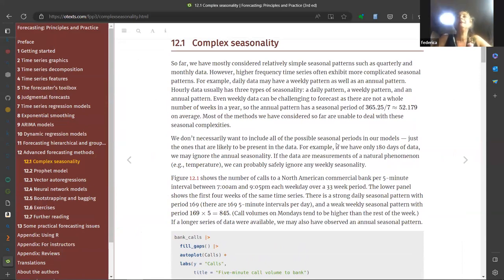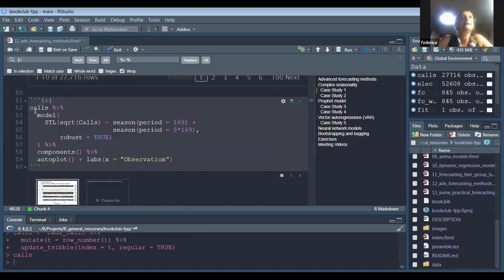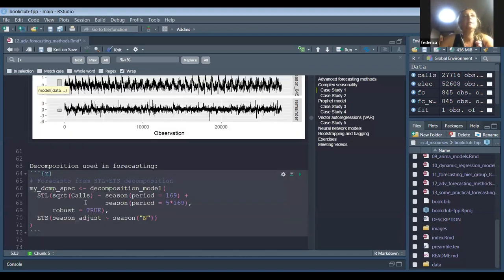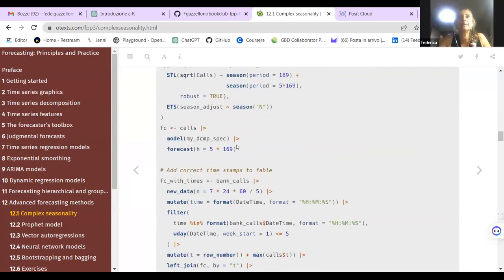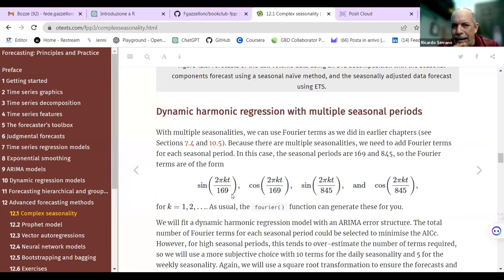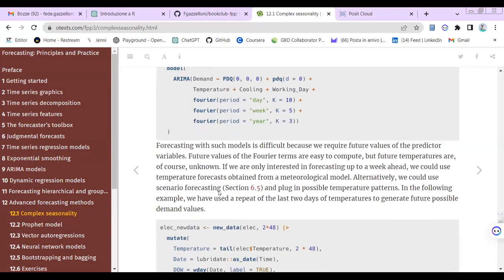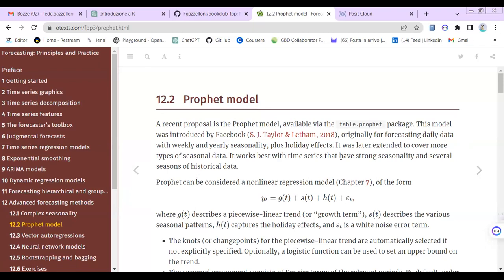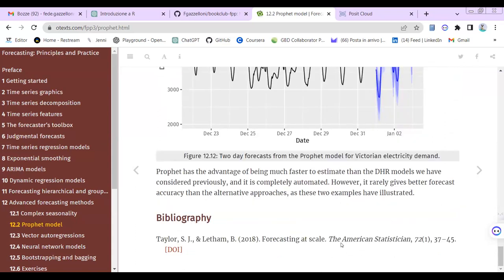Forecasting: Principles and Practice: Advanced forecasting methods (fpp02 12)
Federica Gazzelloni leads a discussion of Chapter 12 ("Advanced forecasting methods") from Forecasting: Principles and Practice by Rob J Hyndman and George Athanasopoulos on 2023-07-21, with the R4DS FPP Book Club, Cohort 2.